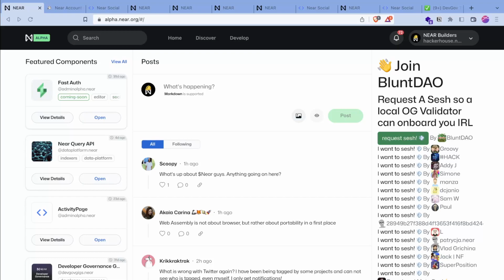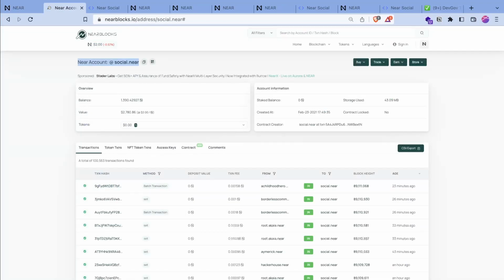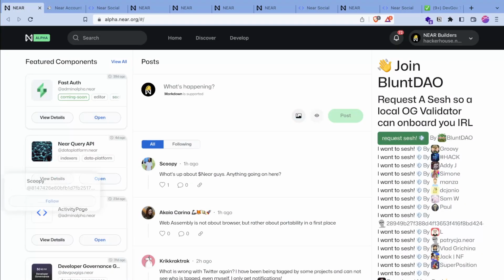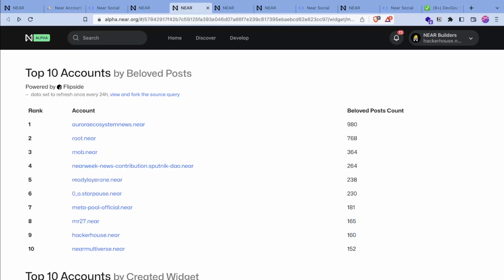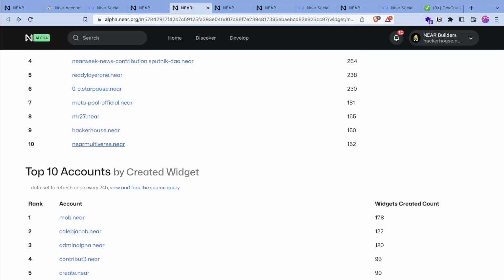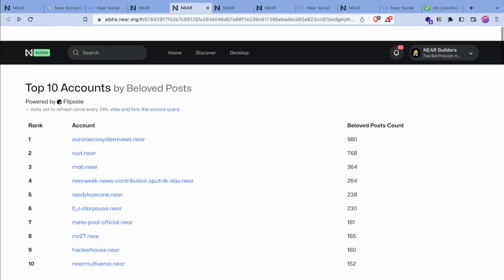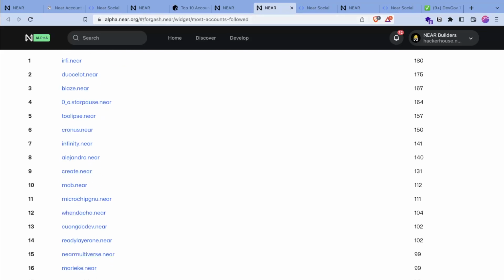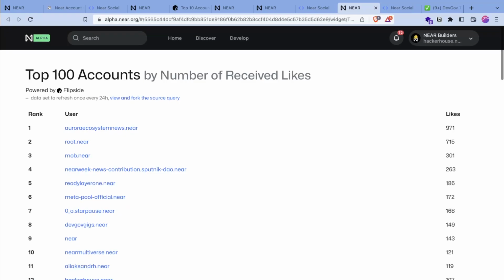Top Influencers on the BOS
In this video I cover some key widgets to see who is the biggest influencer on the Blockchain Operating System

Widgets covered in this video

Mass Following (to follow alot of people at once)

Banyan Collective is making NEAR Protocol a household name in the United States. & on Twitter

NEAR HACKS is the recurring traveling hackathon / hacker houses for the NEAR Ecosystem. and follow on twitter